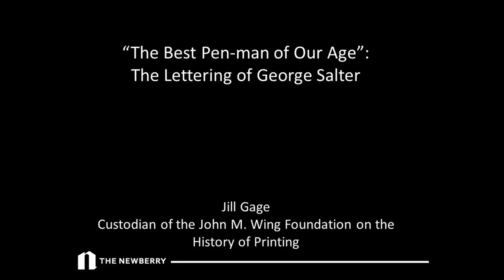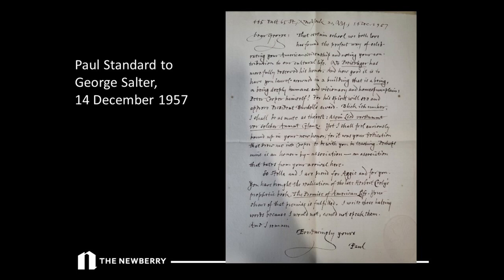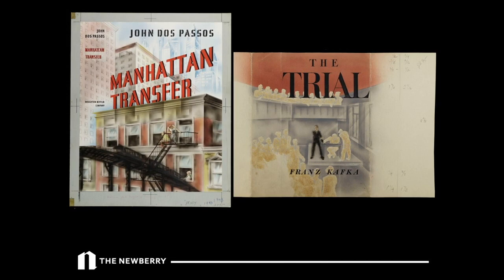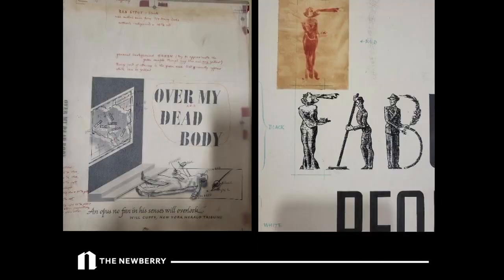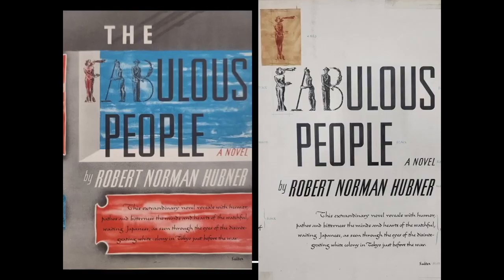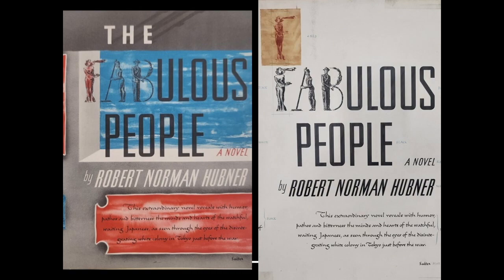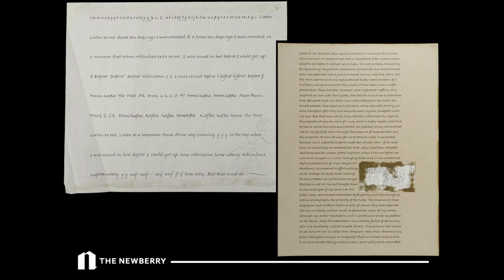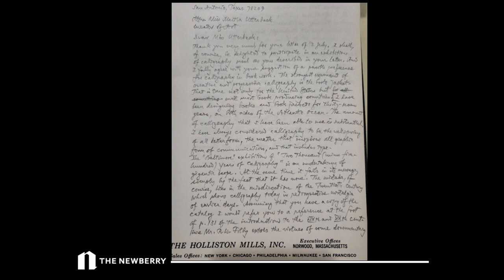“The Best Penman of Our Age”: The Lettering of George Salter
George Salter was a German-born designer, illustrator, and teacher. After emigrating to the US in 1934, he established himself as a talented and coveted book jacket designer—and the first designer in America to sign his covers. He worked closely with publishers ranging from Alfred A. Knopf to serial mystery magazines. His distinctive work remains highly collectible today.

Despite his success as a designer, Salter considered himself first and foremost a calligrapher. He was considered by many to be the best penman of the mid-twentieth century. His calligraphic skill is evident in the hand-lettering he did for nearly all his cover designs.

In this program produced by Chicago’s Caxton Club Jill Gage, Custodian of the Newberry's John M. Wing Foundation on the History of Printing, will discuss the archive of Salter’s work held by the Newberry , focusing on the skillful and imaginative lettering that makes his work so distinctive.

This event, which took place on September 21, 2022, was part of programming for "A Show of Hands: Handwriting in the Age of Print." The exhibition was open September 9 through December 30, 2022.